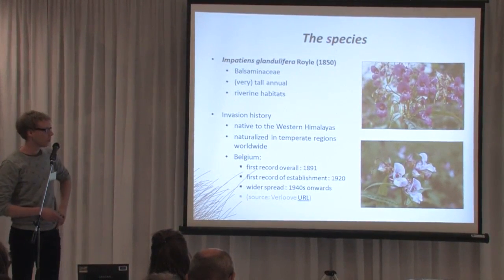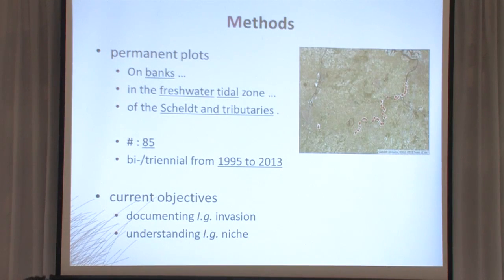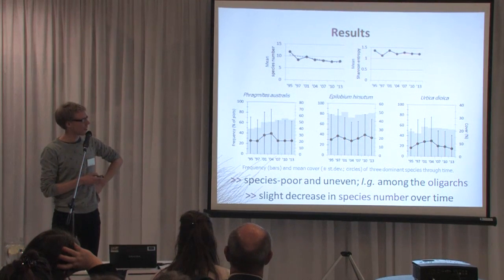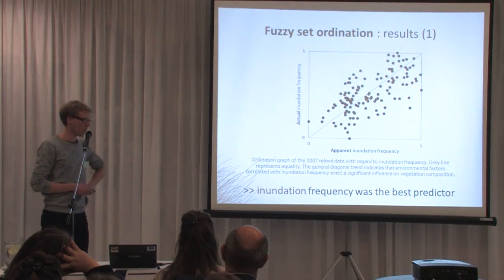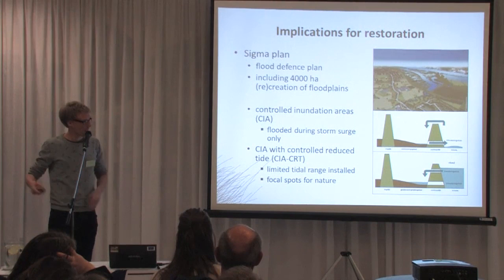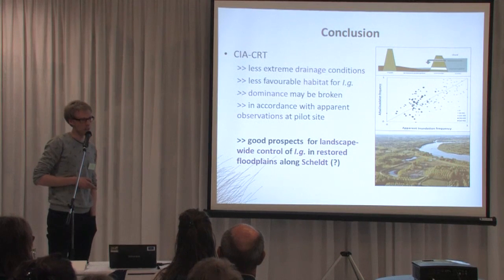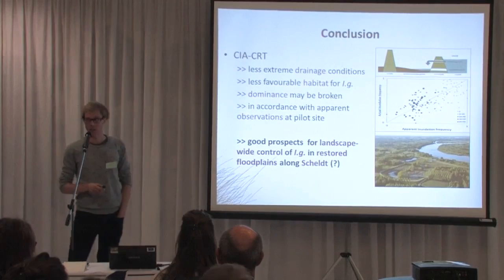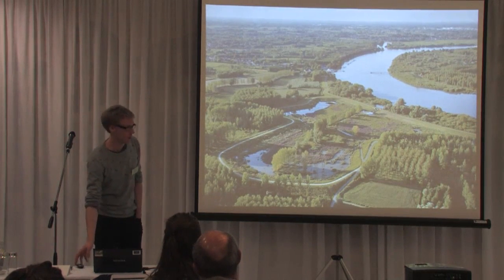European Workshop on Control and Eradication of Invasive Alien Plant Species 20/30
Bram D'hondt
Presentation Title:
Complete invasion of Impatiens glandulifera in the Scheldt basin - prospects for 'hydrological control'?

A bíbor nebáncsvirág Impatiens glandulifera térhódítása a Scheldt-medencében – van-e lehetőség a hidrológiai állományszabályozásra?